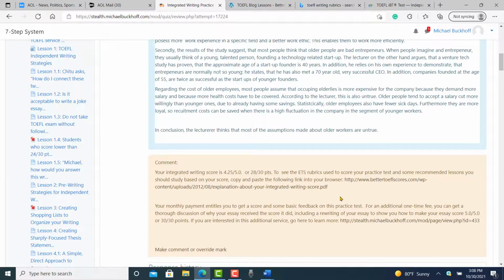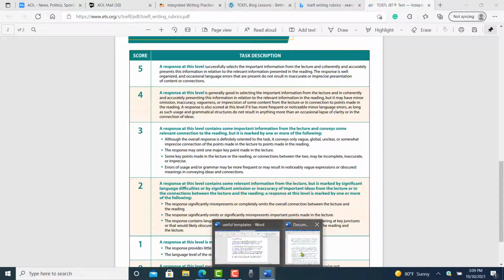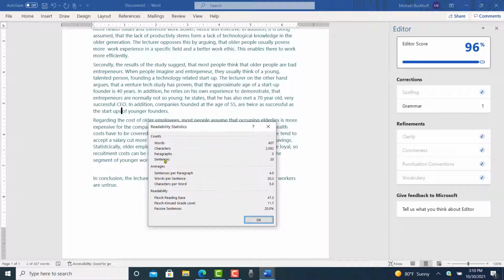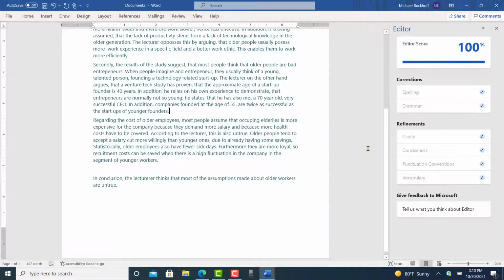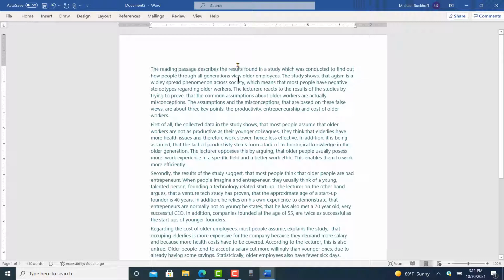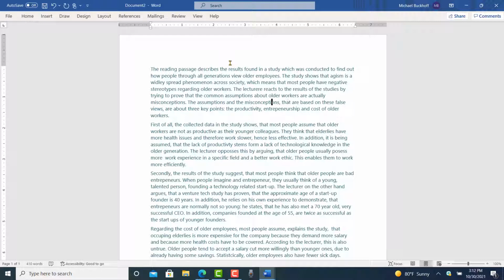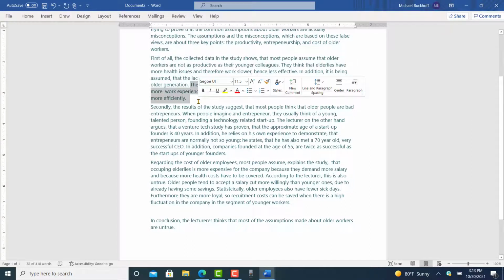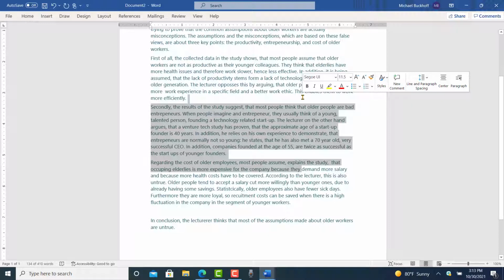Despite some persistent punctuation problems, your estimated TOEFL task 1 score is 28 pts.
The reading passage describes the results found in a study which was conducted to find out how people through all generations view older employees. The study shows that agism is a widley spread phenomenon across society, which means that most people have negative stereotypes regarding older workers. The lecturere reacts to the results of the studies by trying to prove that the common assumptions about older workers are actually misconceptions. The assumptions and the misconceptions, which are based on these false views, are about three key points: the productivity, entrepeneurship, and cost of older workers.

First of all, the collected data in the study shows, that most people assume that older workers are not as productive as their younger colleagues. They think that elderlies have more health issues and therefore work slower, hence less effective. In addition, it is being assumed, that the lack of productivty stems form a lack of technological knowledge in the older generation. The lecturer opposses this by arguing, that older people usually posess more  work experience in a specific field and a better work ethic. This enables them to work more efficiently.

Secondly, the results of the study suggest, that most people think that older people are bad entrepeneurs. When people imagine and entrepeneur, they usually think of a young, talented person, founding a technology related start-up. The lecturer on the other hand argues, that a venture tech study has proven, that the approximate age of a start-up founder is 40 years. In addition, he relies on his own experience to demonstrate, that entrepeneurs are normally not so young: he states, that he has also met a 70 year old, very successful CEO. In addition, companies founded at the age of 55, are twice as successful as the start ups of younger founders.

Regarding the cost of older employees, most people assume, explains the study,  that occuping elderlies is more expensive for the company because they demand more salary and because more health costs have to be covered. According to the lecturer, this is also untrue. Older people tend to accept a salary cut more willingly than younger ones, due to already having some savings. Statistcically, older employees also have fewer sick days. Furthermore they are more loyal, so recuitment costs can be saved when there is a high fluctuation in the company in the segment of younger workers.

In conclusion, the lecturerer thinks that most of the assumptions made about older workers are untrue.